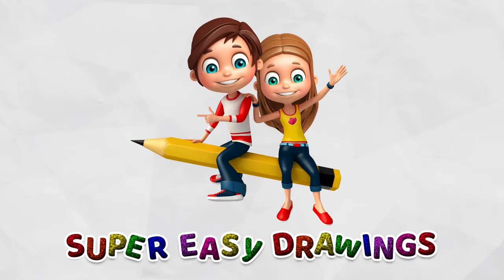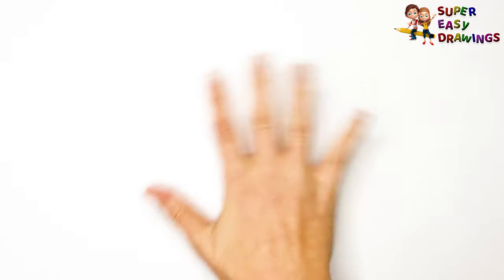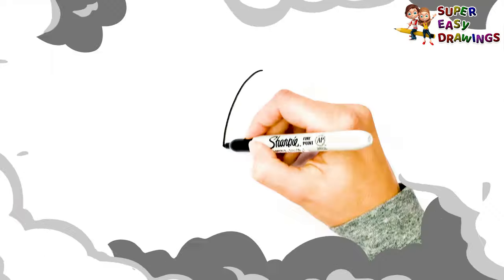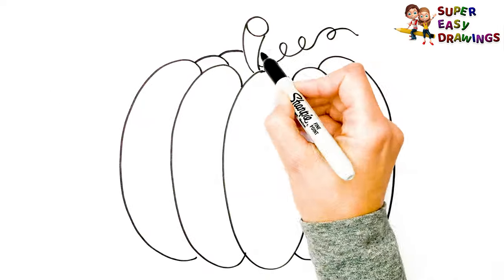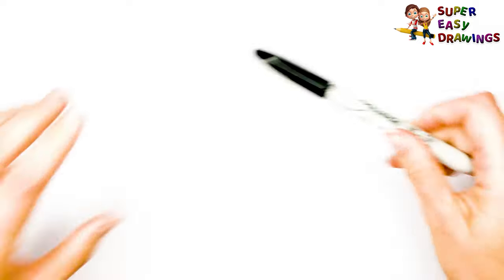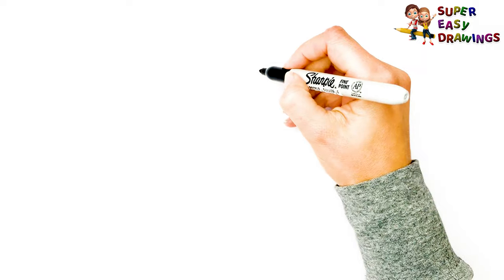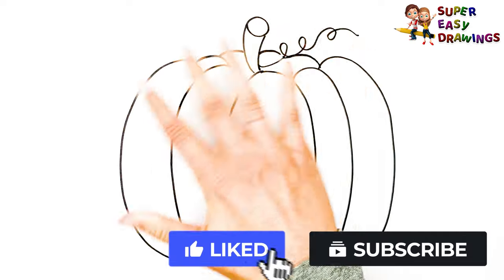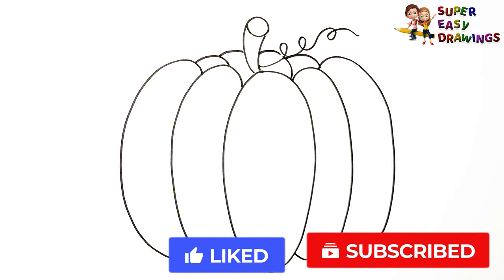How To Draw A Pumpkin Step By Step 🎃 Pumpkin Drawing Easy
Hi Everyone,
In This Video I Show You How To Draw A Pumpkin Step By Step 🎃 Pumpkin Drawing Easy.
Follow My Step By Step Drawing Tutorial And Make Your Own Pumpkin Drawing Easy!